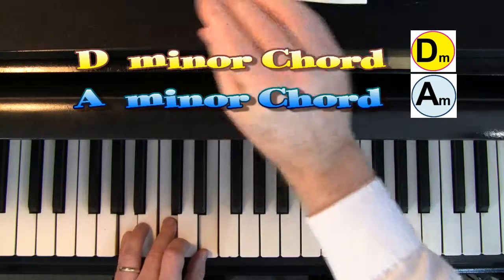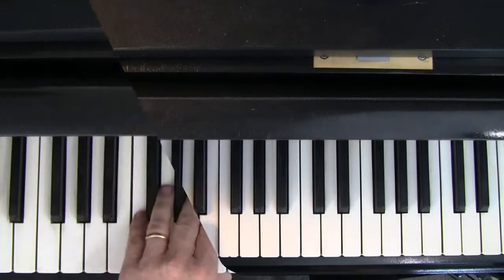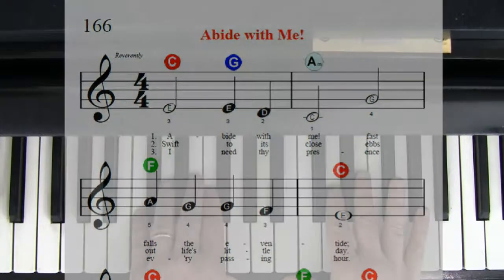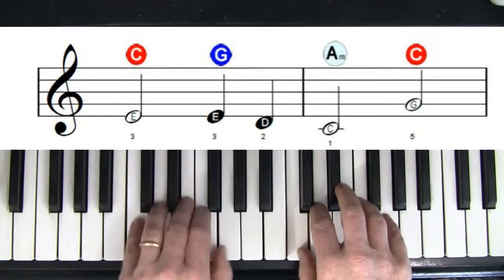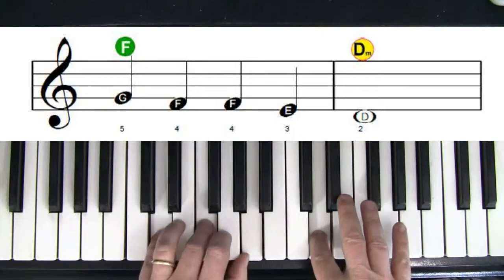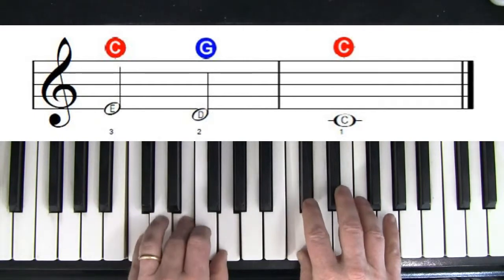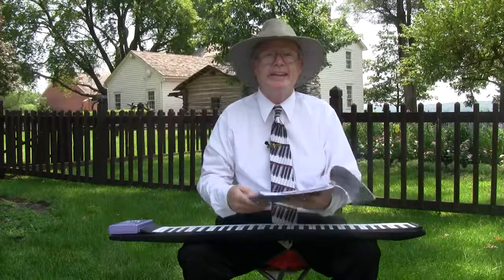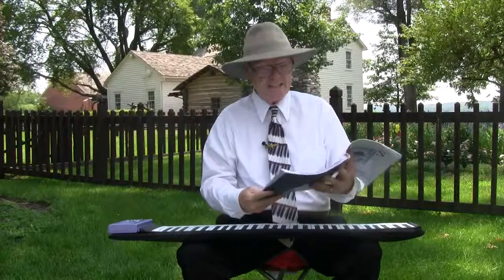Six Hymns in Six Days - Week 2 - Day 5